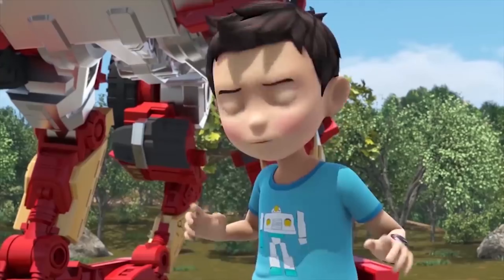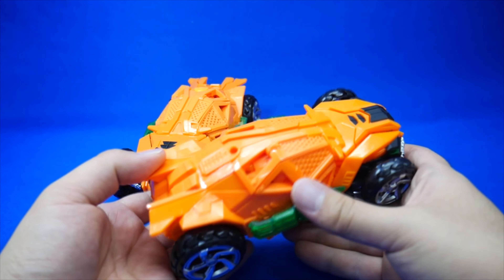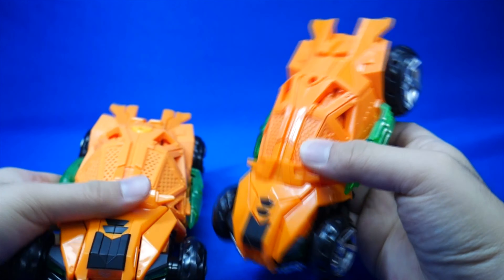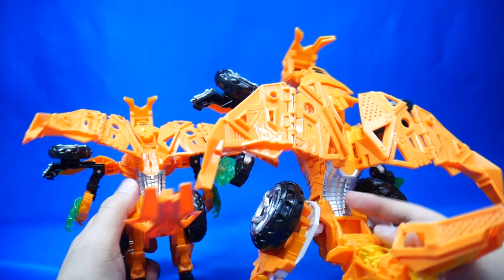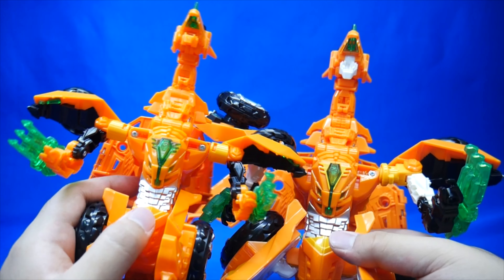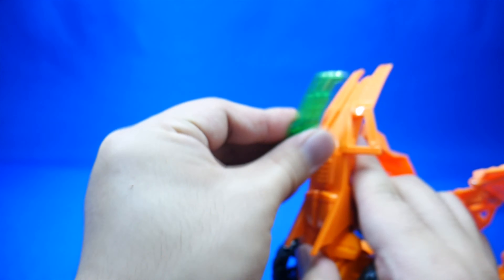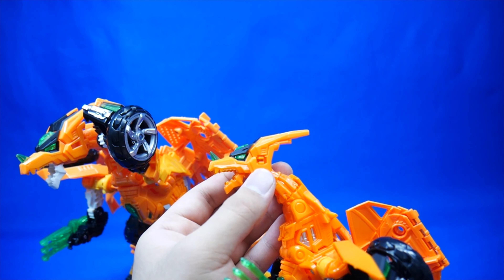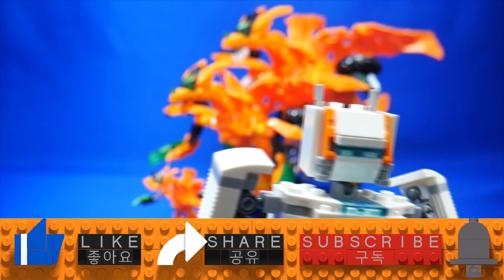Hello Carbot Goldrex MP-Sized! (咖寶車神 黄金飞龙 HCL005)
A Carbot that got a downsizing??

Reviewing Korean robots and franchises with advanced language geared to adults, but generally for anyone.